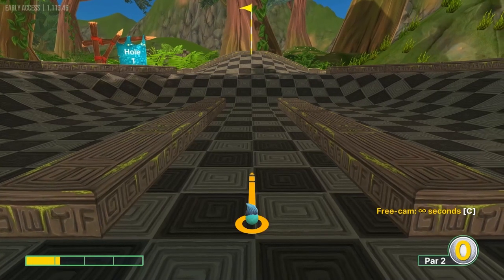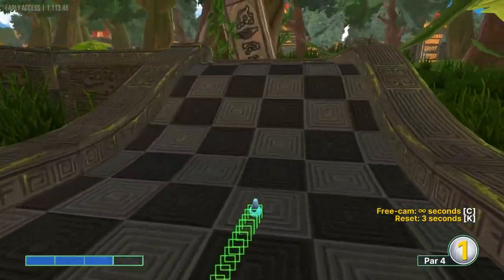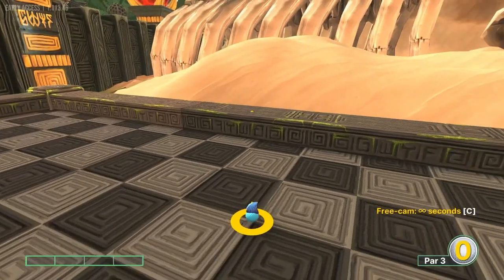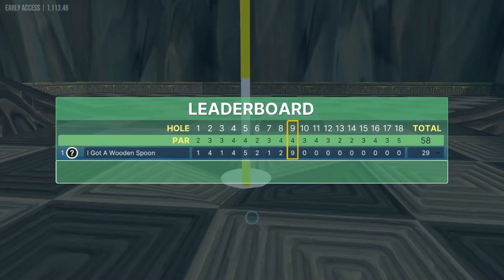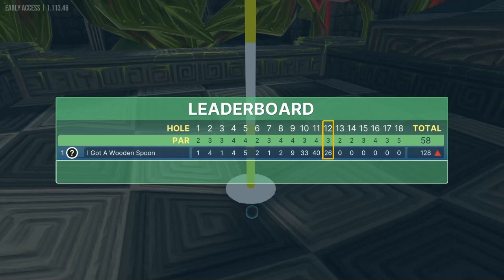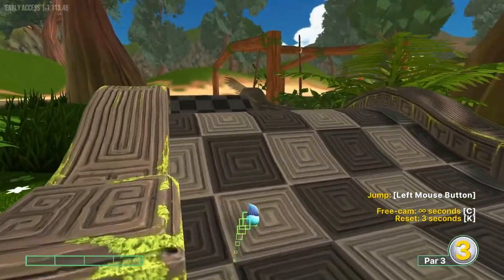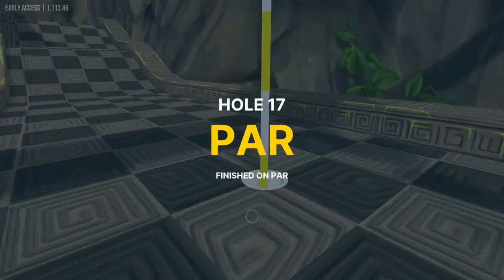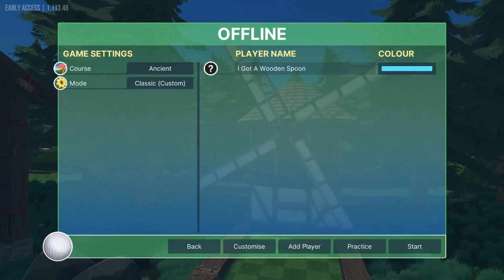Ancient Classic Tutorial | Golf With Your Friends | (-30)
Here are the shots I am aware still work after most recent updates on Ancient for Golf With Your friends. Enjoy!